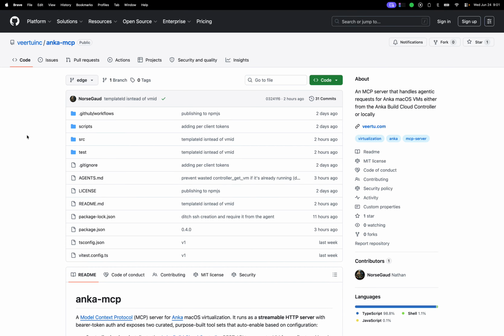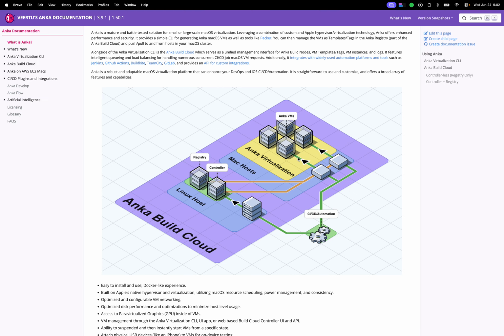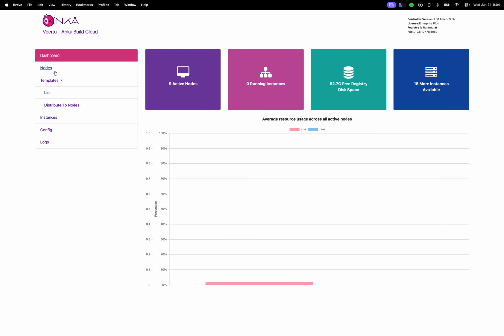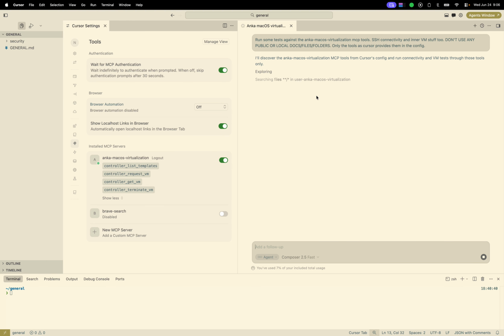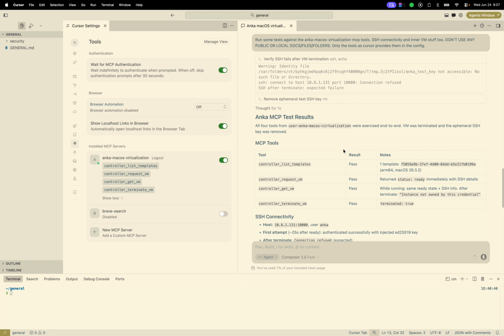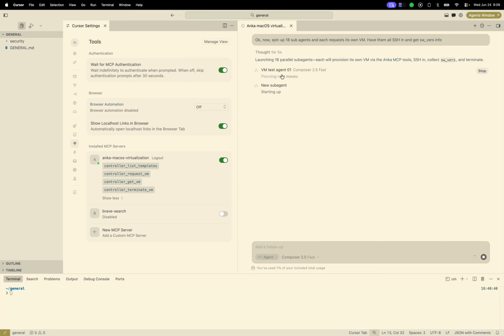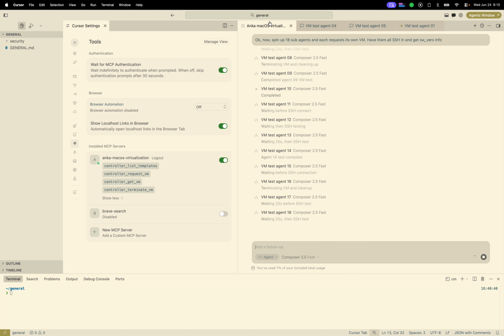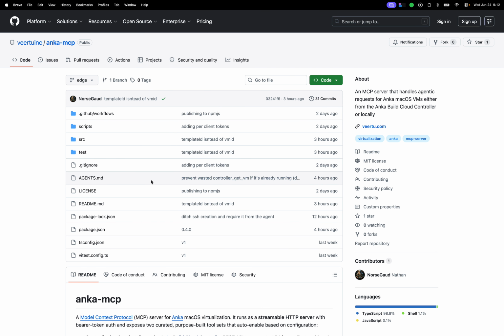Anka MCP Server Demo - On-demand isolated macOS VMs for your AI Agents and Development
Demo on how to use the Anka Build Cloud Controller to serve macOS VMs to AI Agents for local development and even CI use-cases that rely on AI.